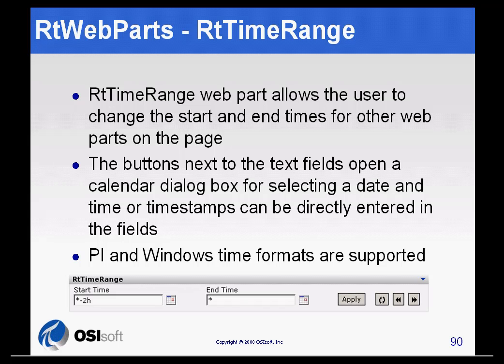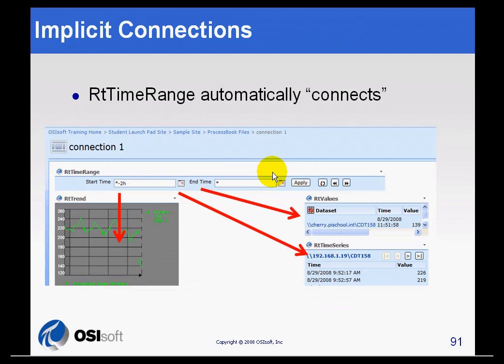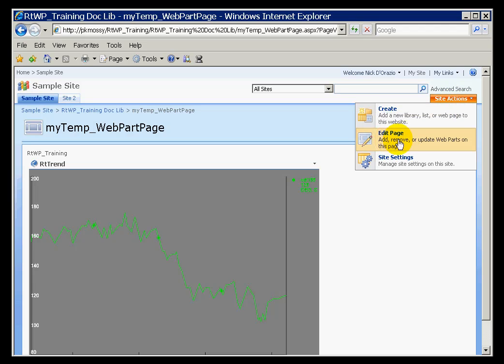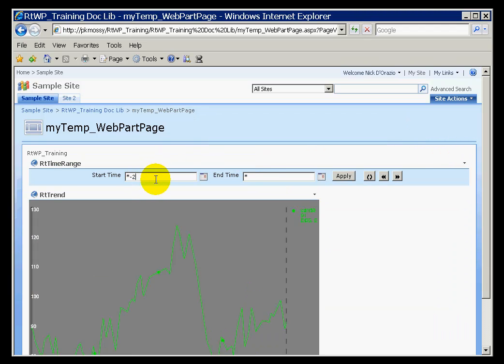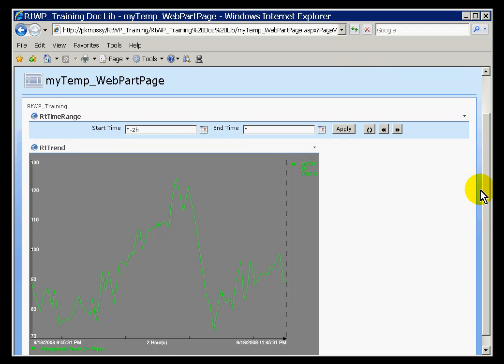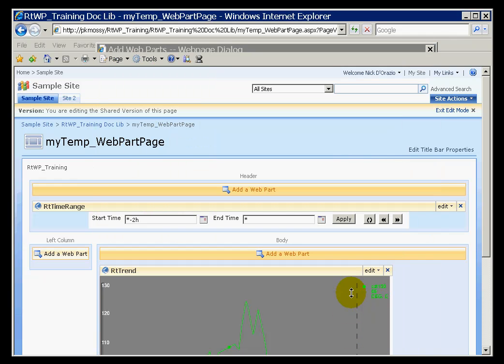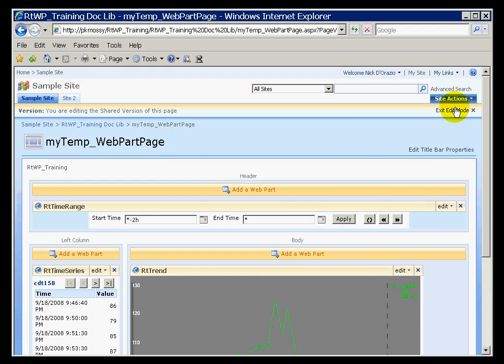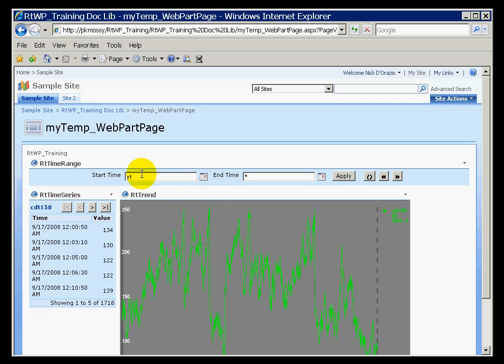OSIsoft: Describe and configure the PI TimeRange WebPart. v2.2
The RtTimeRange web part allows you to change the time range of the data displayed.

you can see where this video is in the sequence of videos on this topic.